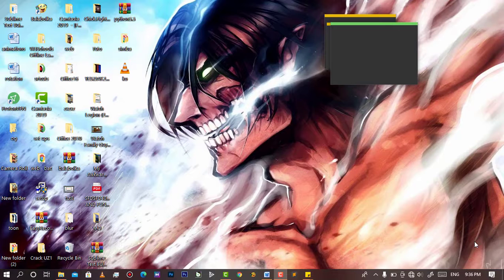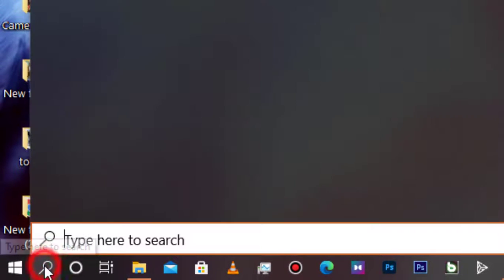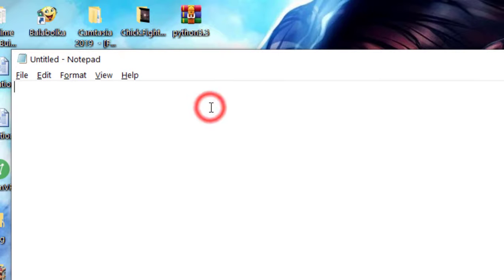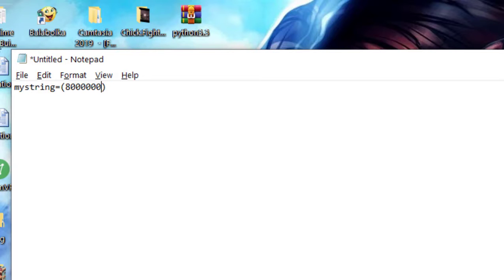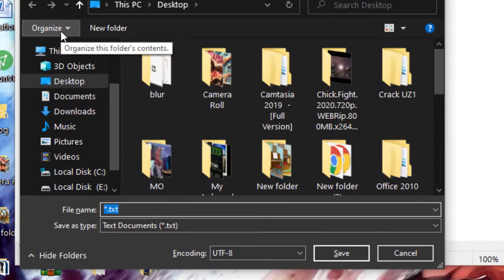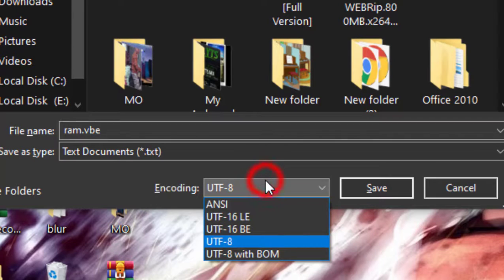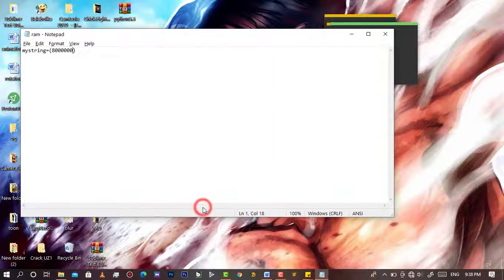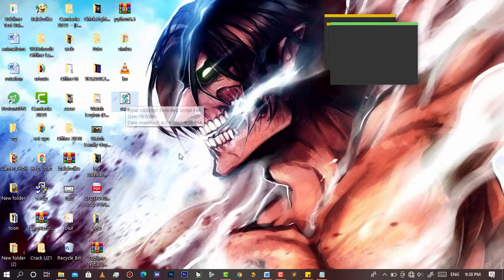How to Increase Your PC Speed for FREE! | Best Hacks 2021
This is how you can increase your Windows 10 pc Speed for Free in 2021